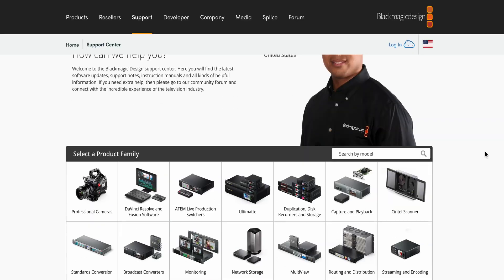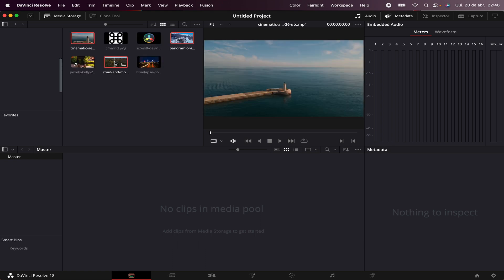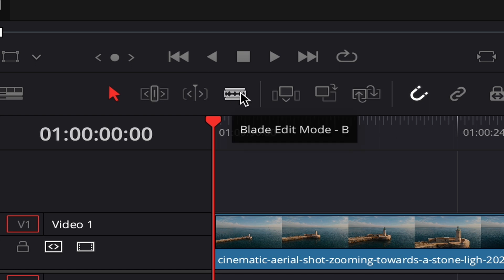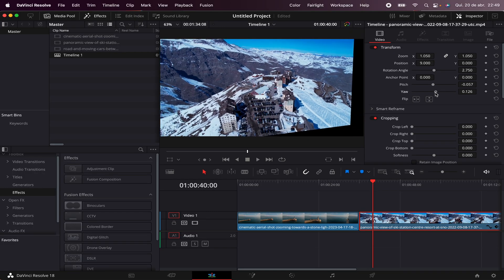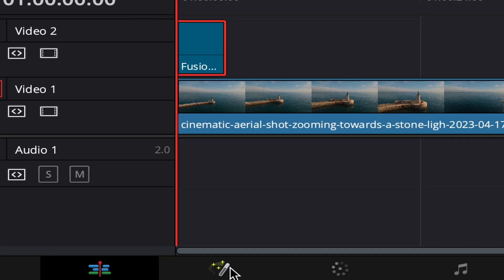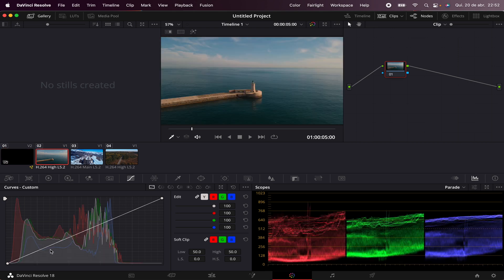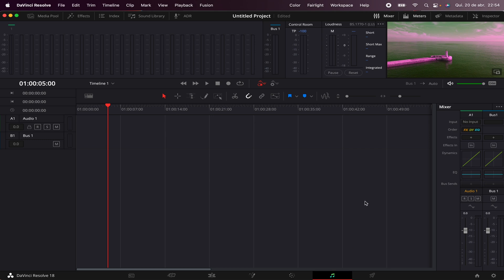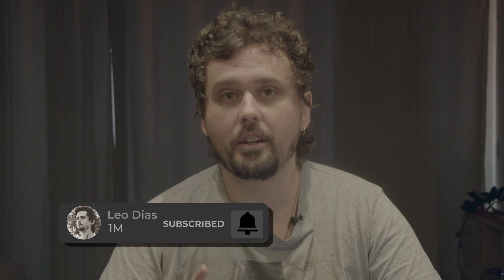QUICK DaVinci Resolve TUTORIAL in 3 Minutes | For Beginners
In this quick tutorial I'm gonna show you the basics of DaVinci Resolve in under 3 minutes! I'm gonna walk you through all the pages inside DaVinci Resolve, the Cut Page, Edit Page, Fusion, Color and Fairlight. I'm also gonna walk you through the basic tools and properties inside the edit page, as well as the inspector tools and the attributes it displays, such as movement, cropping, scale and much more.